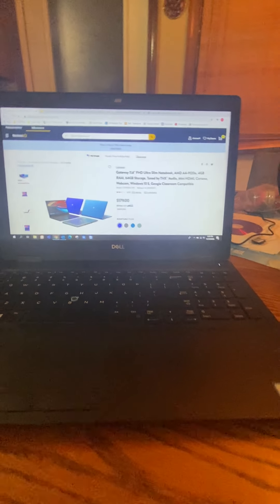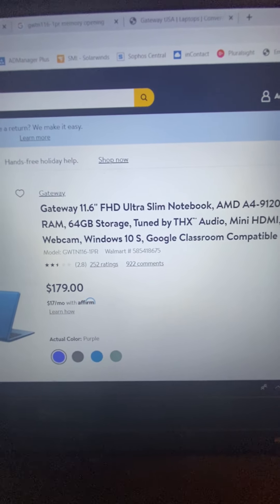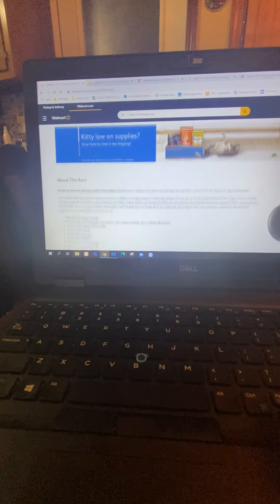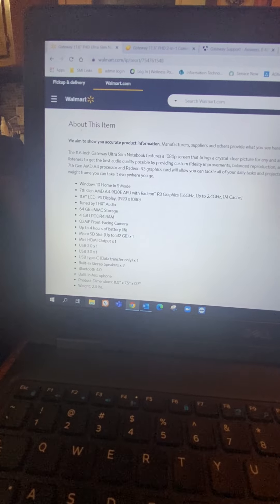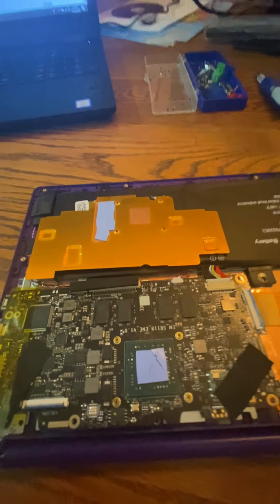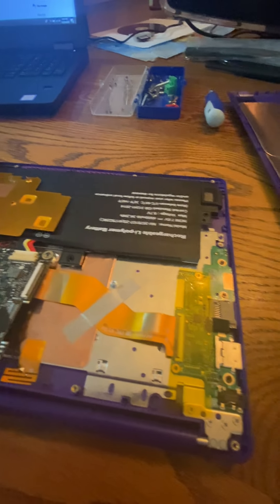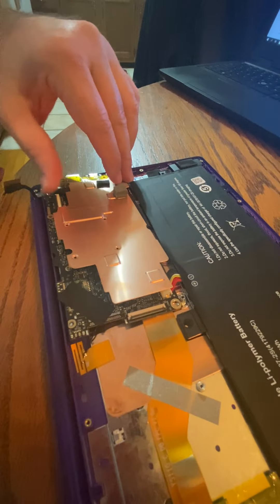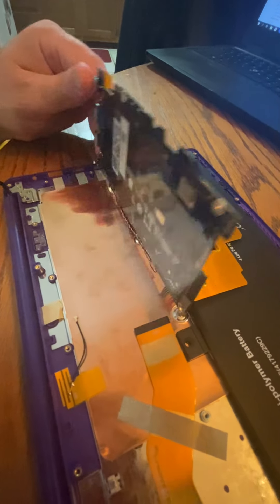Inside view of a Gateway GWTN116-1PR 11.6" FHD Ultra Slim Notebook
Memory and hard drive can’t be upgraded.

Windows 10 S Mode will not let you install software from CDs.  You CAN turn off S mode, google search "how to turn off windows 10 s mode".  There are plenty of sites and videos on how to do that.

Specs from Walmart's webpage: Windows 10 Home in S Mode; 7th Gen AMD A4-9120E APU with Radeon™ R3 Graphics (1.6GHz, Up to 2.4GHz, 1M Cache); 11.6” LCD IPS Display, (1920 x 1080); Tuned by THX™ Audio; 64 GB eMMC Storage; 4 GB LPDDR4 RAM; 0.3MP Front-Facing Camera; Up to 4 hours of battery life; Micro SD Slot (Up to 512 GB) x 1; Mini HDMI Output x 1; USB 2.0 x 1; USB 3.0 x 1; USB Type-C (Data transfer only) x 1; Built-in Stereo Speakers x 2; Bluetooth 4.0; Built-in Microphone; Product Dimensions: 11.0” x 7.5” x 0.7”; Weight: 2.3 lbs.

Bonus Note: to get into the BIOS on this Gateway, you press the DELETE button when you start the computer.